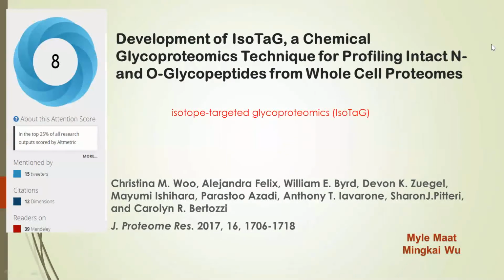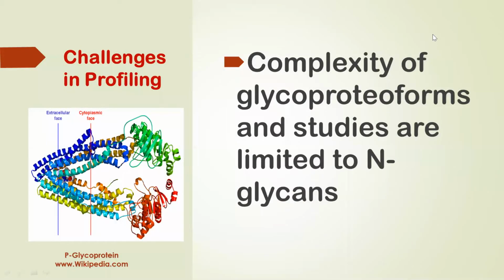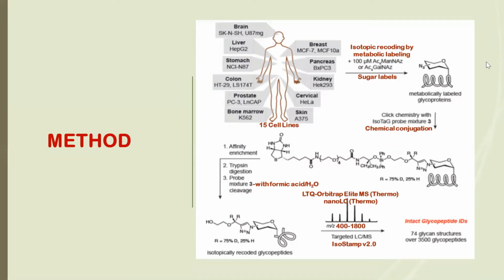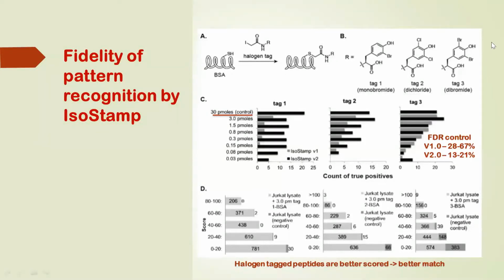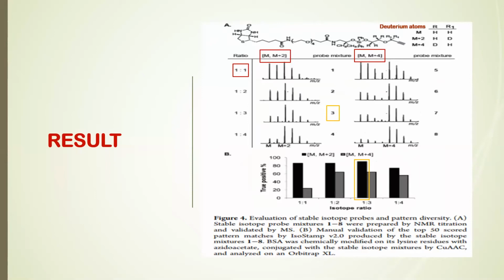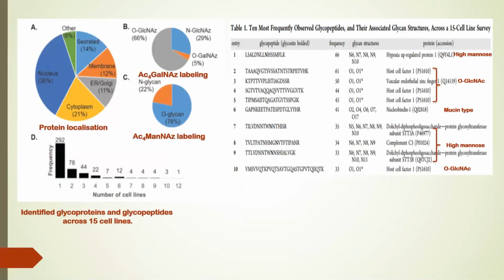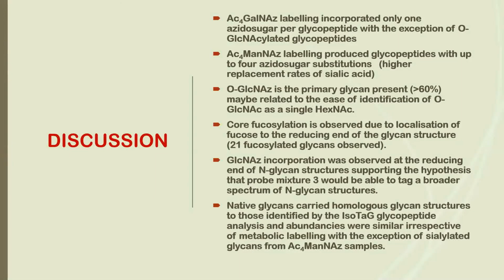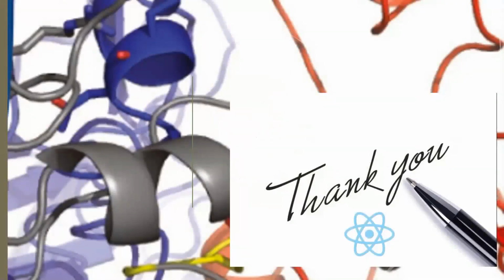CBMS 833 functional proteomics final version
IsoTAG